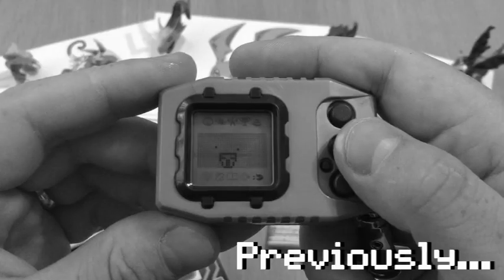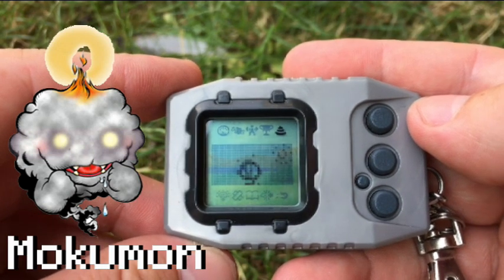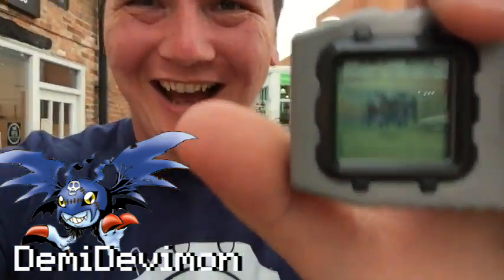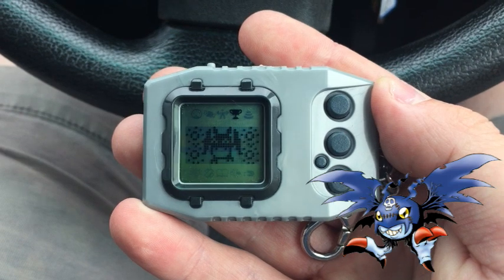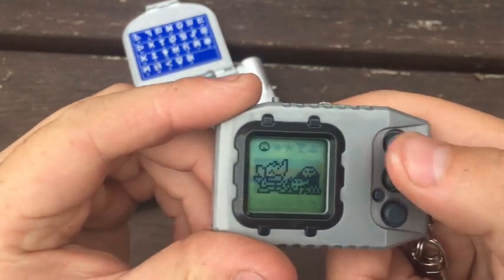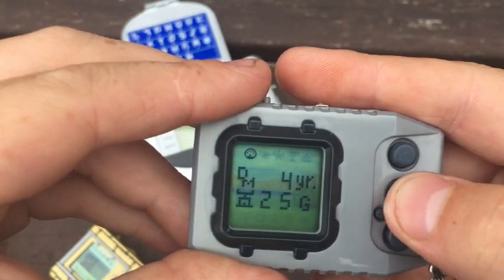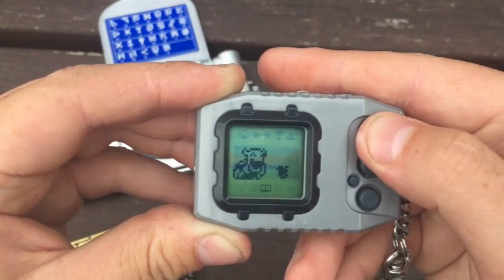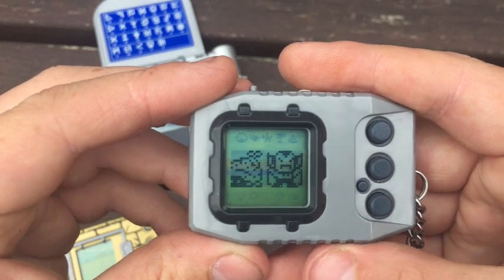Digimon Pendulum FULL PLAYTHROUGH (Silver/Black Version 20th)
Yo! Here is a full 'start-to-finish' playthrough of the Digimon Pendulum Version 20th.